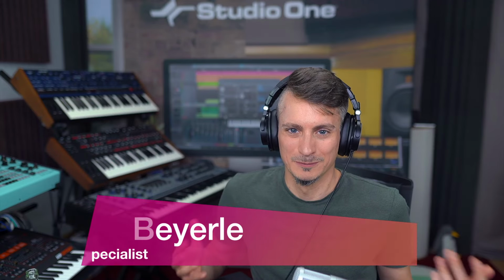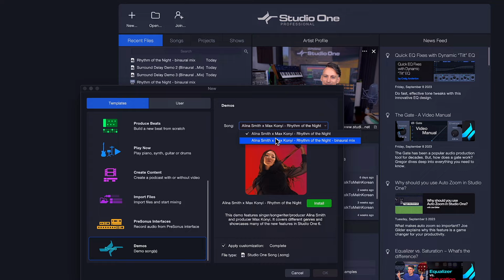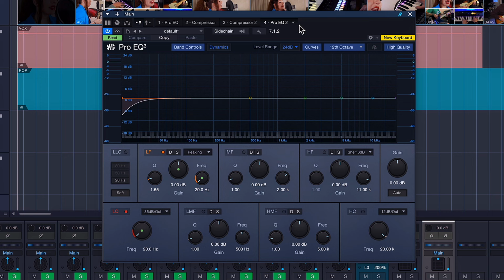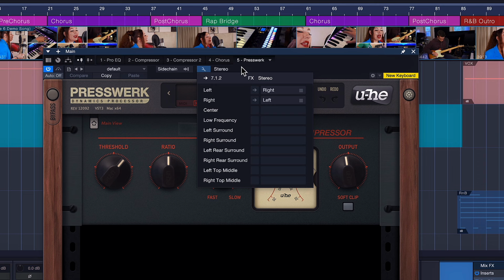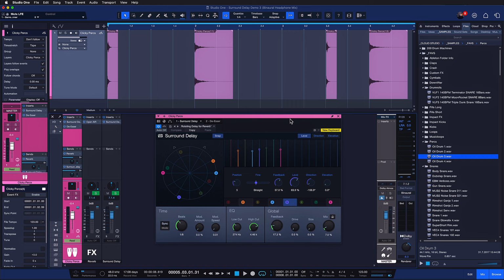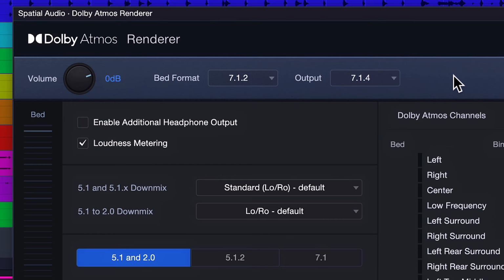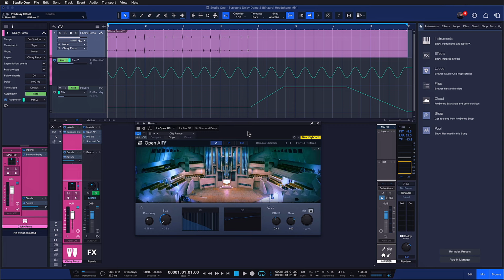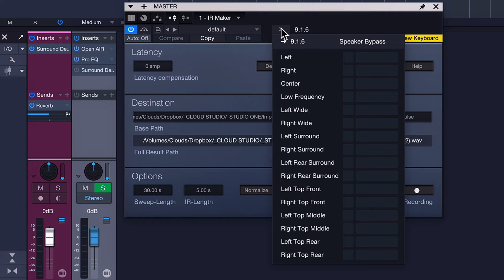New Immersive Audio & Surround Plug-in Set | Studio One 6.5 | PreSonus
Studio One with Dolby Atmos integration is here. And, with an updated set of creative plug-ins, your audio comes to life like never before.

To complement the new spatial audio mixing workflow in Studio One 6.5, the entire Studio One plug-in set has been upgraded to support processing of multichannel signals (from mono and stereo up to 9.1.6 channels) or processing any individual channel or pair of channels per plug-in instance.

Studio One 6.5 is a free update for existing Studio One 6 perpetual license holders as well as current Studio One+ members.

Included in the new Studio One 6.5 update:
• Spatial audio recording, editing and mixing with monitoring layouts up to 9.1.6 channels
• Dolby Atmos Renderer natively integrated
• Parallel headphone output for Binaural monitoring in Dolby Atmos
• NEW Surround Panner and Dolby Atmos Object Panner
• Surround Panner in Sends
• Extended export/mixdown for multichannel audio
• Dolby Atmos (ADM) export with multiple simultaneous downmix formats
• Dolby Atmos Renderer remote panel in Mixer
• Updated plug-in set with multichannel support
• Speaker mapping for native and 3rd-party plug-ins